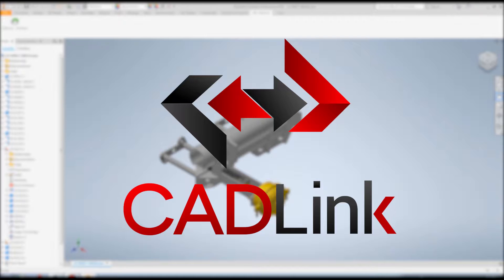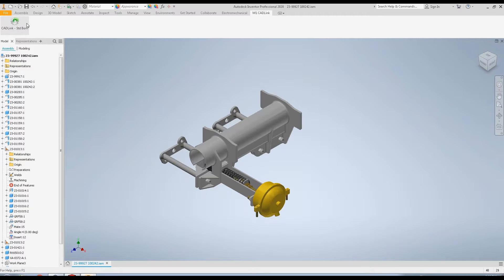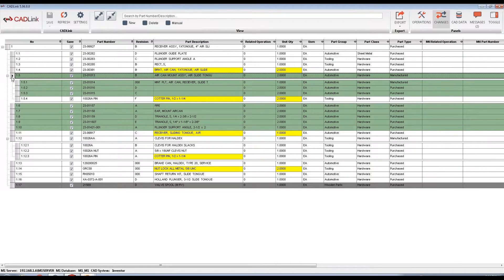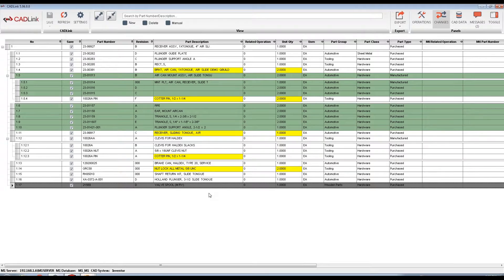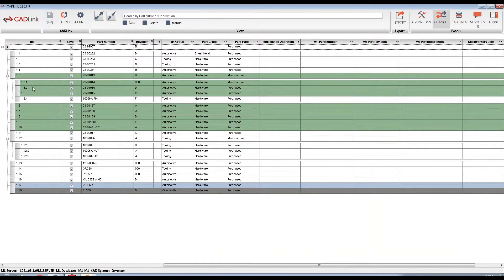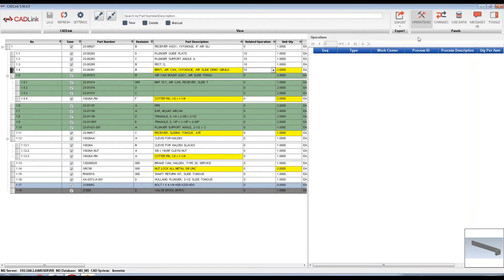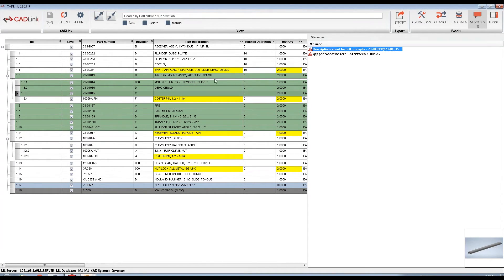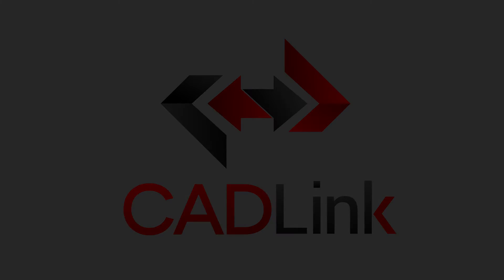CADLink for Inventor - M1 Demo Video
Directly connect Inventor to your M1 ERP system in one click!

View, modify, create, and update part data in one interface and bidirectionally push changes to both systems for accurate and synchronized part and BOM data across your 2 systems!